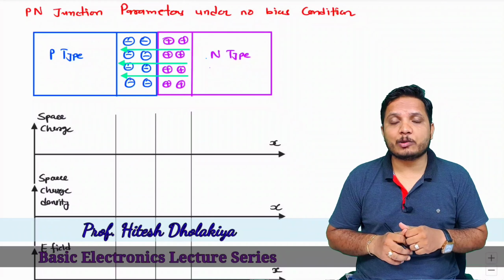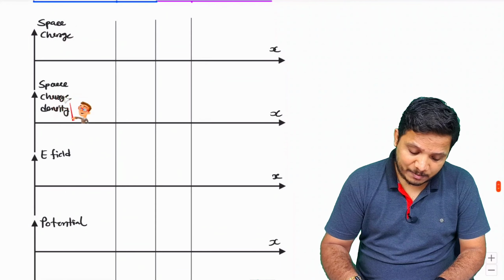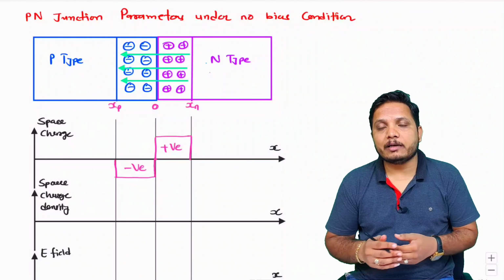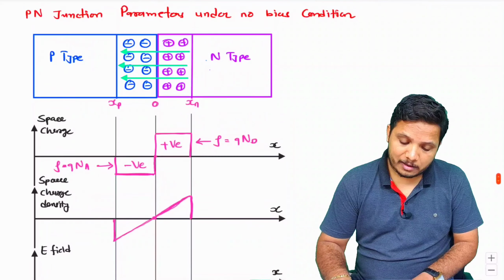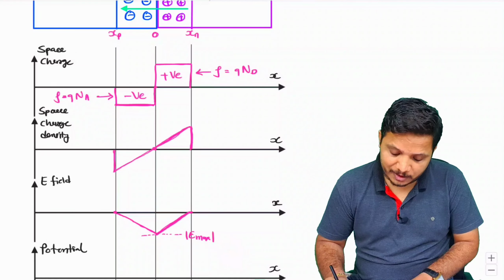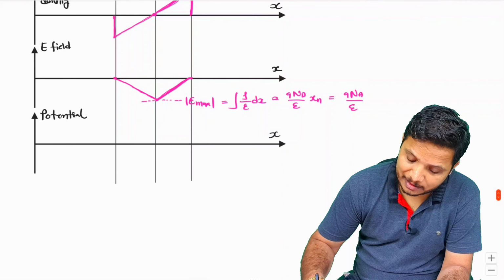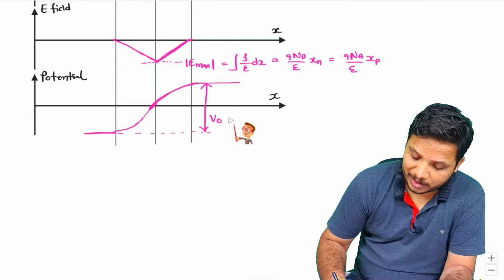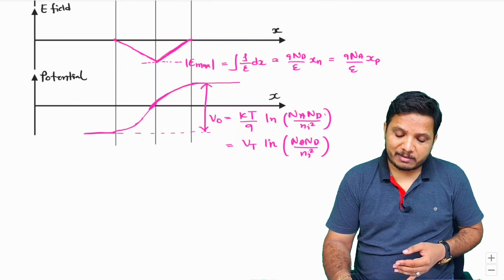PN Junction Parameters under zero bias condition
In this video, i have explained PN Junction Parameters under zero bias condition with following Timestamps:

0:00 - Basic Electronics Electronics Lecture Series - ​PN Junction Parameters under zero bias condition
2:02 - Space Charge density in PN Junction
4:07 - Electric Field in PN Junction
7:15 - Potential Barrier in PN Junction

In this video, i have explained PN Junction Parameters under zero bias condition with following outlines:

1. PN Junction Parameters under zero bias condition
2. Space Charge density in PN Junction
3. Electric Field in PN Junction
4. Potential Barrier in PN Junction

Engineering Funda channel is all about Engineering and Technology. Here this video is a part of Basic Electronics.